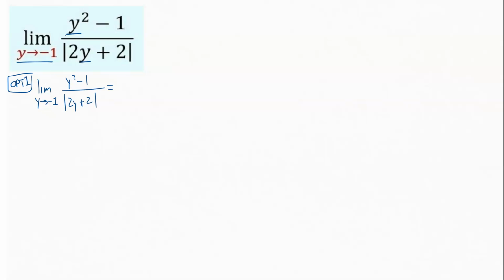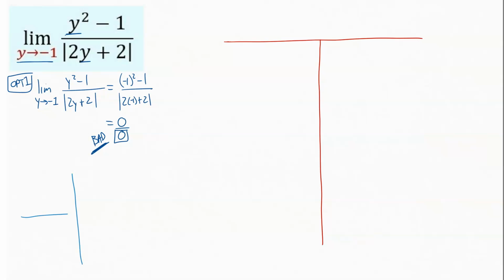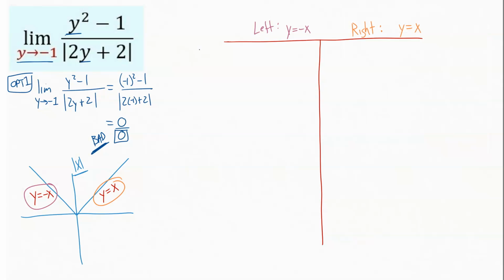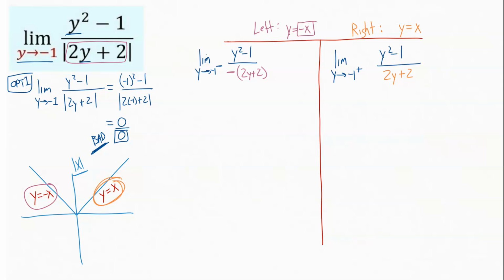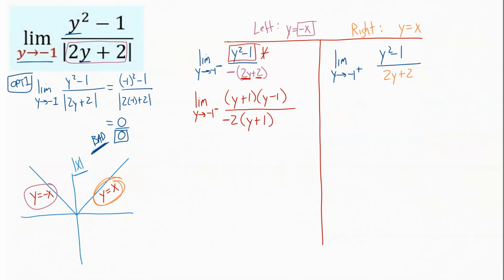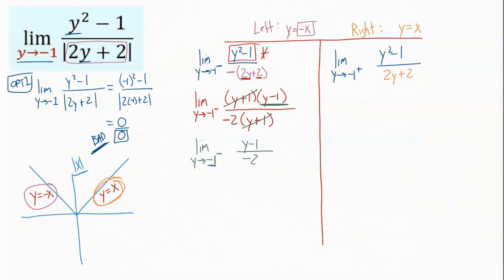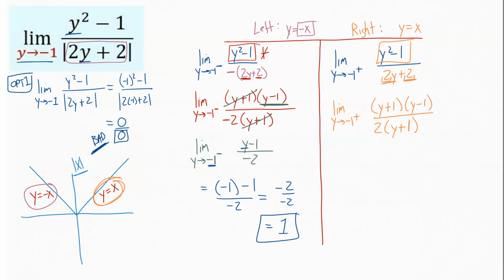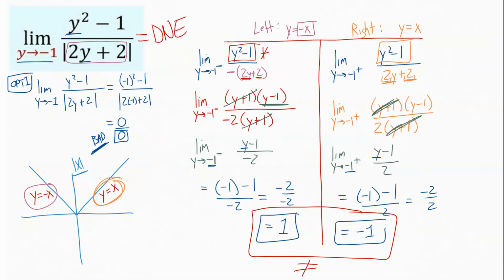Option 5: Absolute Value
An easy to understand breakdown of how to evaluate a limit given an equation with absolute values. If you want the rest of AP Calculus explained to you in everyday language, check out my